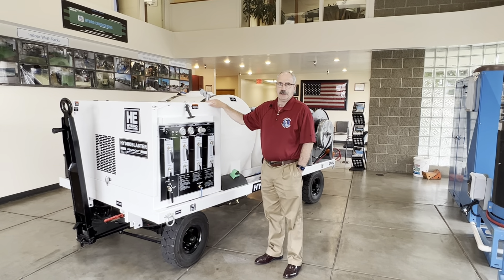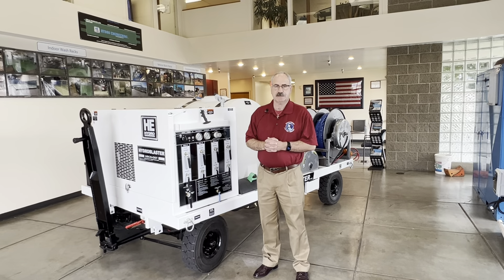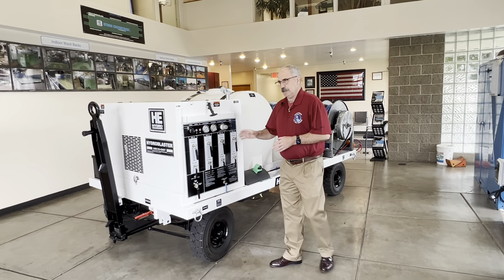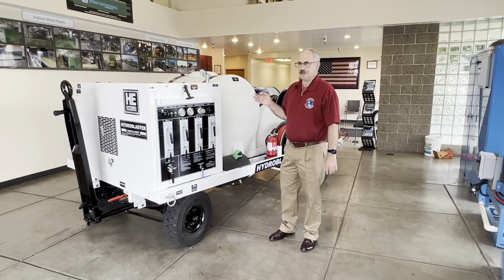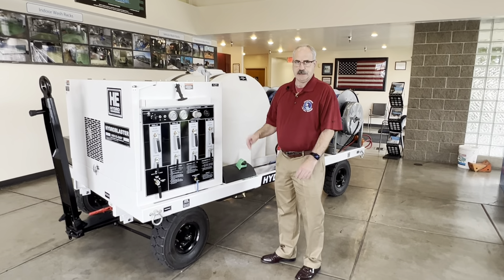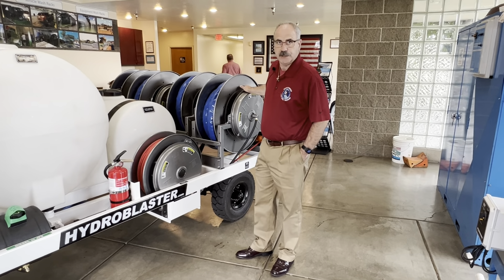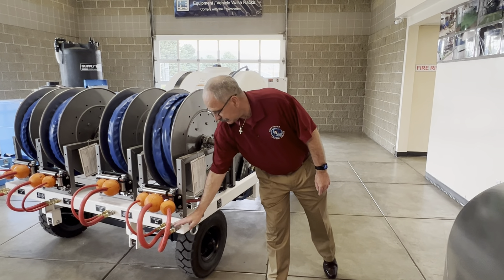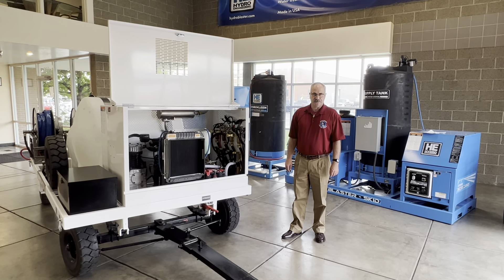USCG DST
The Hydroblaster model 12/075TEWS-USCG 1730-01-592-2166 is the direct replacement of the original successful model 12/075TEWS-USCG. This system was redesigned to meet fully with wash requirements set forth for the Rolls Royce AE2100D engines, commonly aboard the C130J airframe. This system is designed to supply required air supply to close all four fuel pucks simultaneously and hold closed throughout the complete wash cycles. Typical four (4) engine C130J wash and three rinses completed in 21 minutes, abiding with Rolls Royce requirement of a high RPM burn within 30-minutes of first fluid push. System includes fluid line evacuation via bypass air to remove water from wash lines (freeze protection) and to air blow the fluid fuel lines on the engine as required.